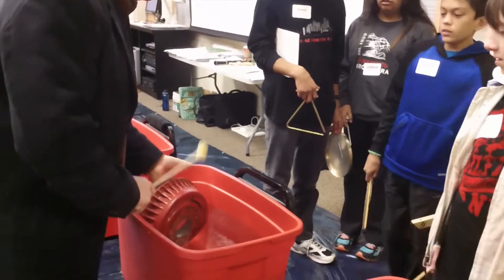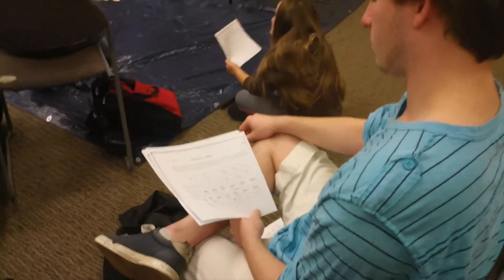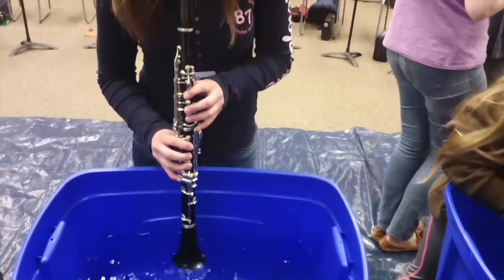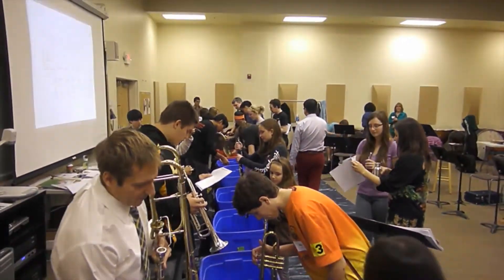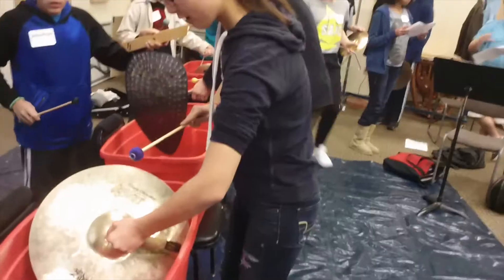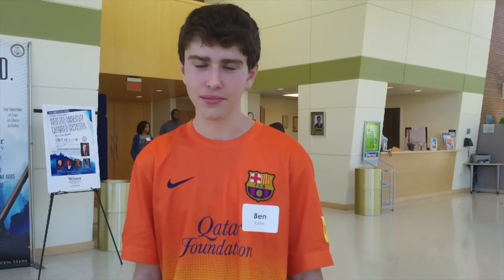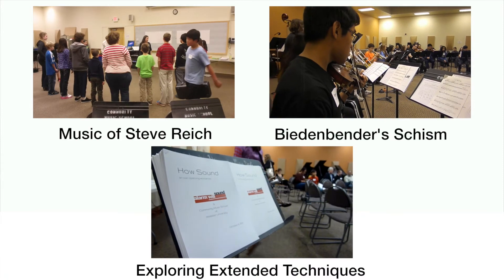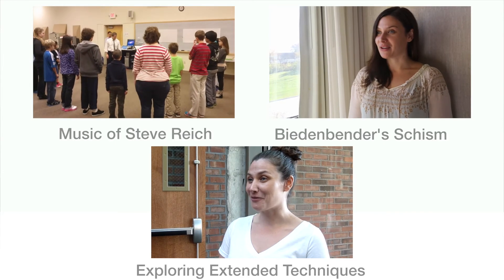Alarm Will Sound - CMS: Vinko Globokar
Christa Robinson, Alarm Will Sound oboist, discusses the AWS collaboration with students from Community Music School at Webster University in St Louis.